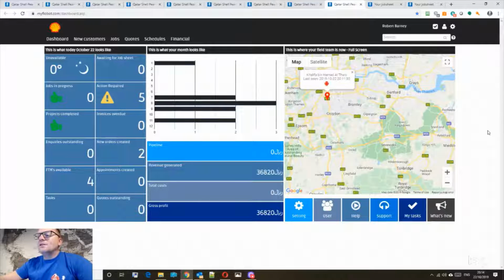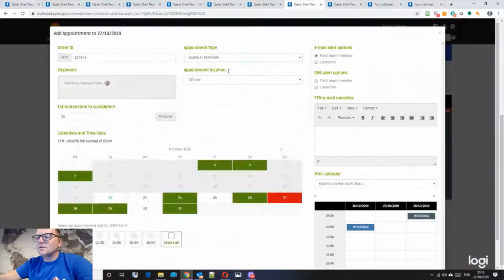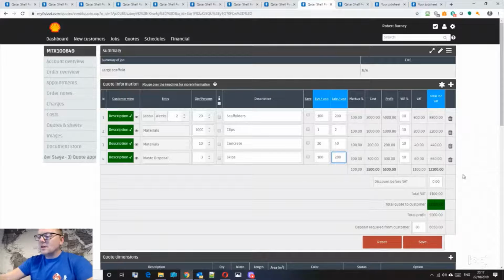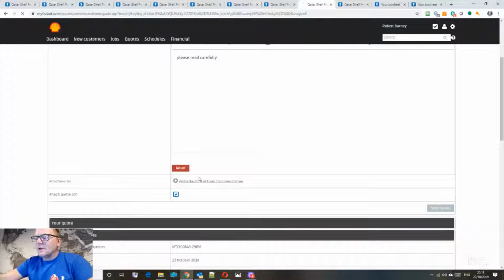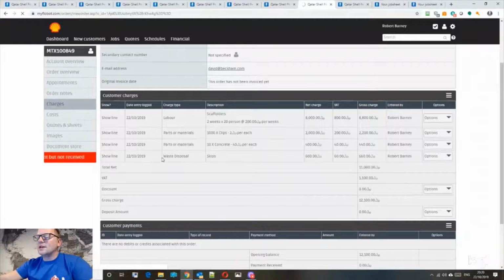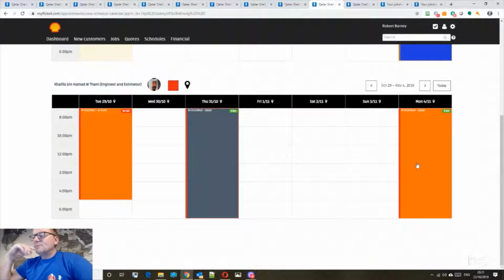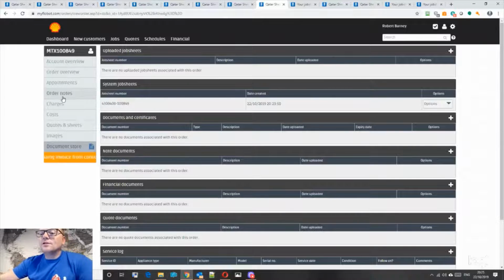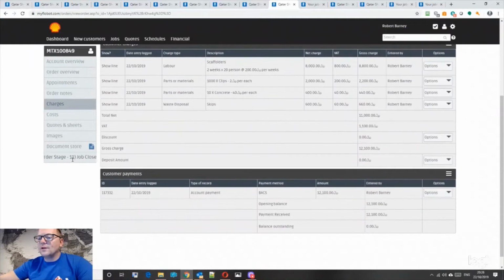Flobot Scaffold Demo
Software for scaffolding companies. How Flobot works for your scaffold business. Booking scaffolders to erect and dismantle scaffold, taking pictures and getting customer sign-off.